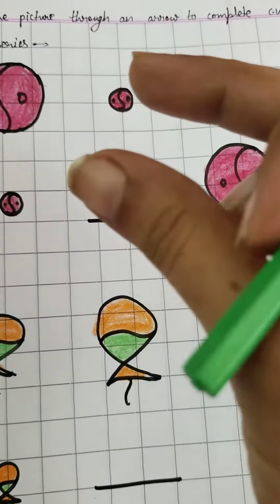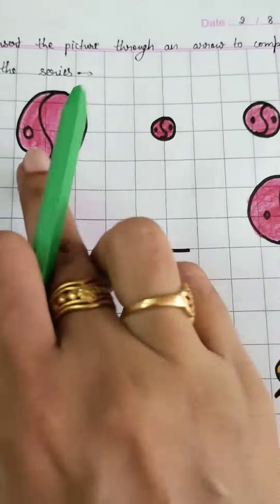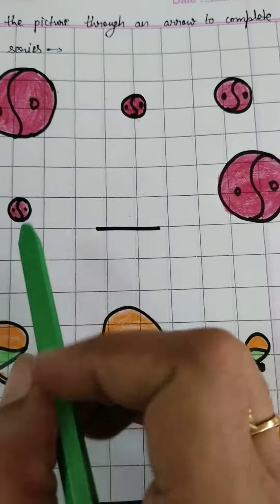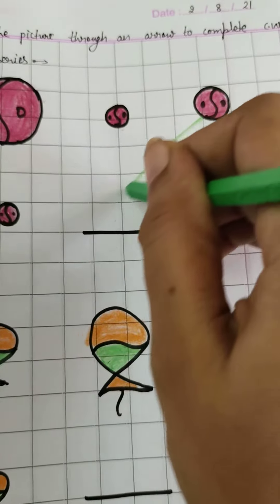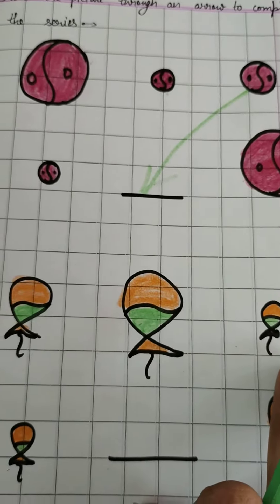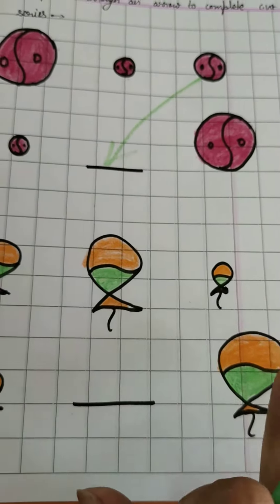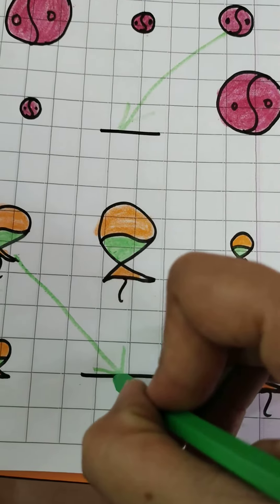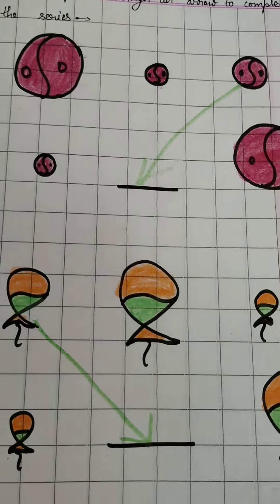Concept of seriation